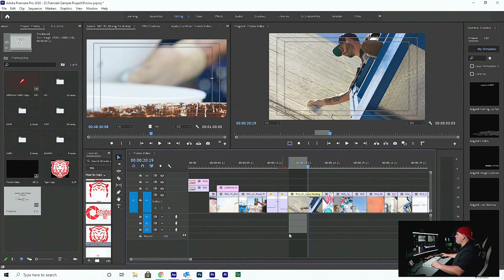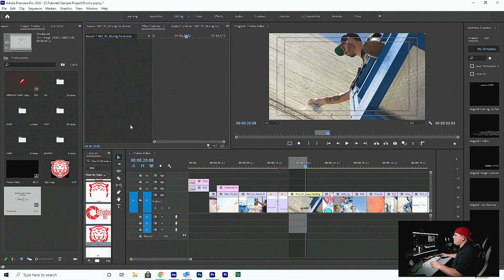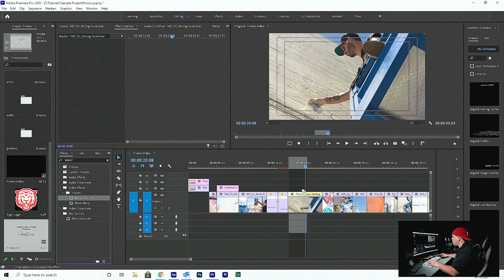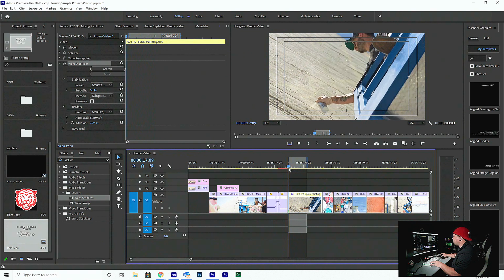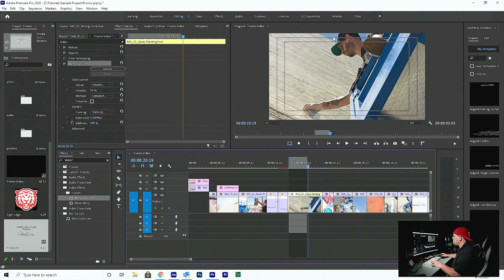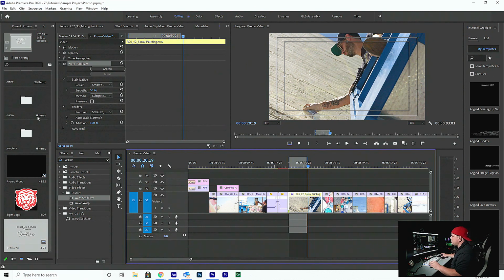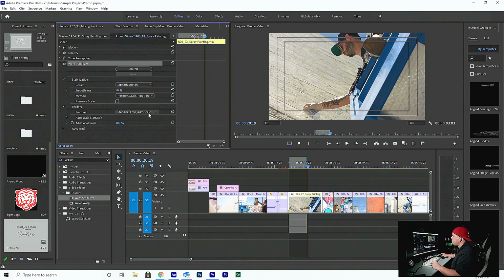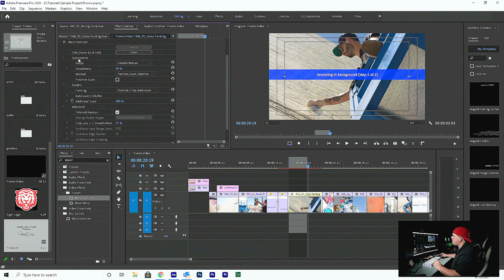Adobe Premier, Warp Stabilizer